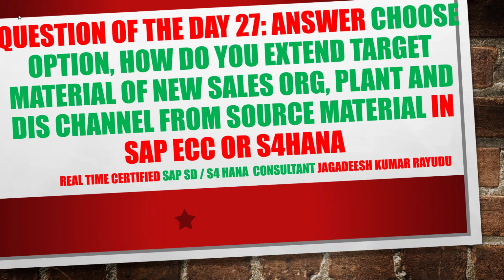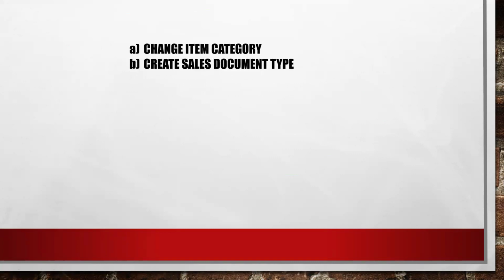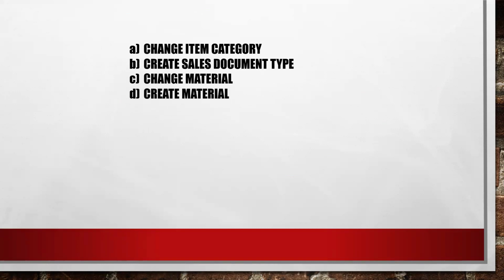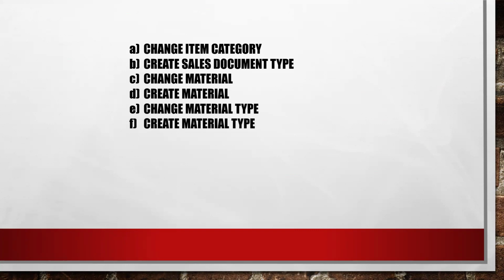Question of the day 27 answer choose option, how do you extend target material of new sales org....